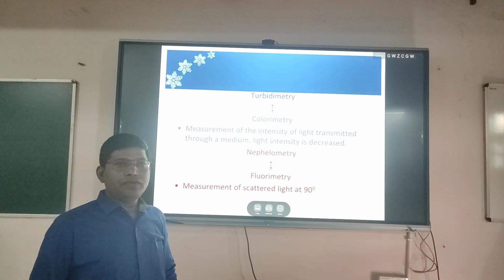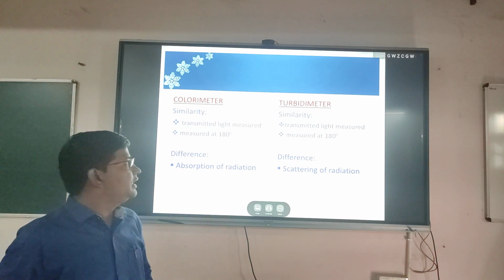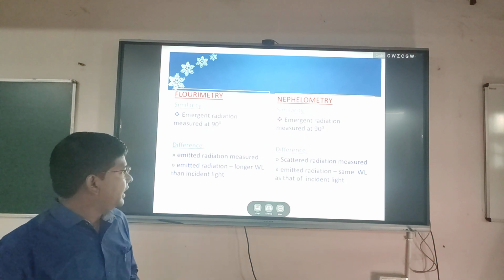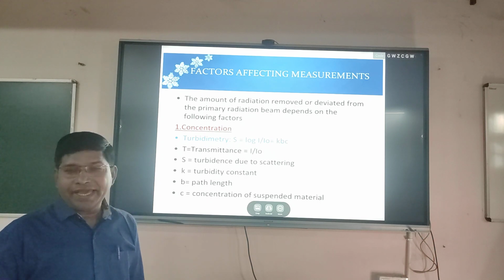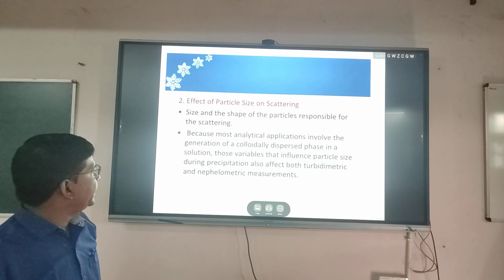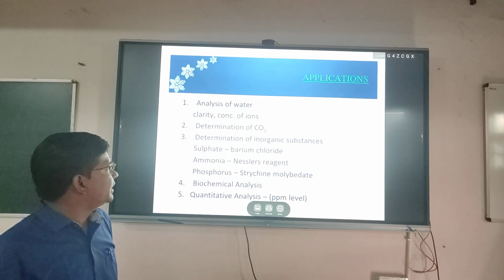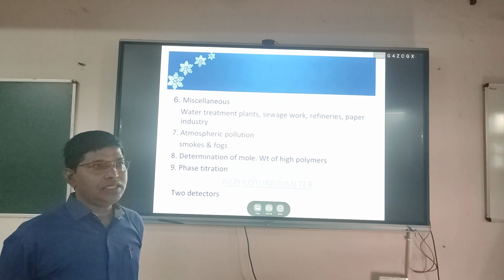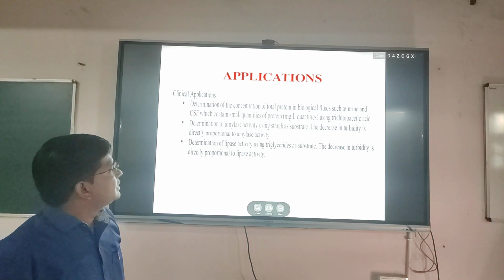Nephelometry & Turbidimetry Part 2